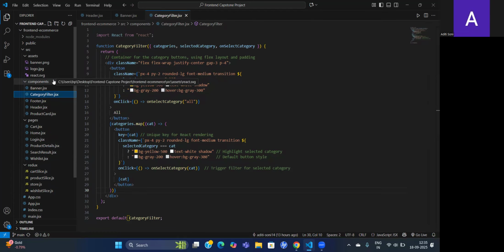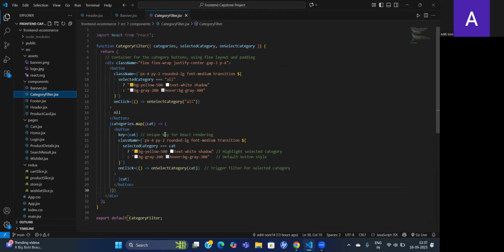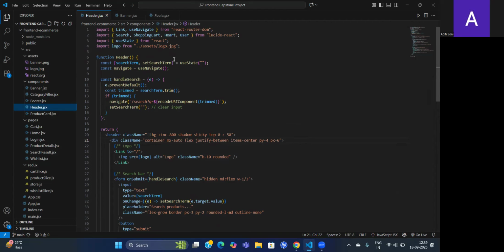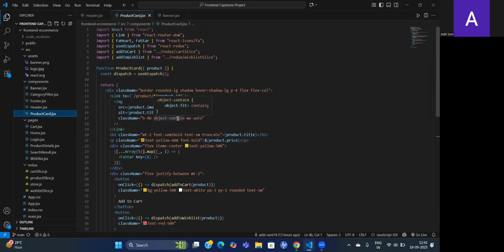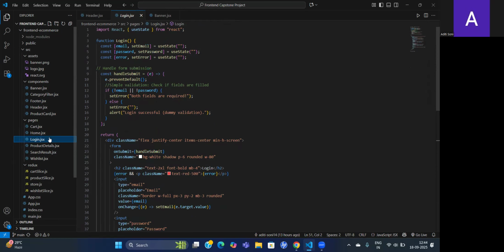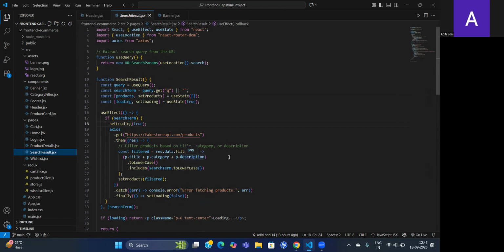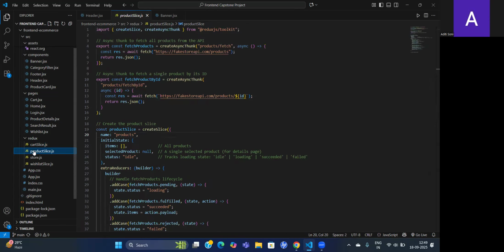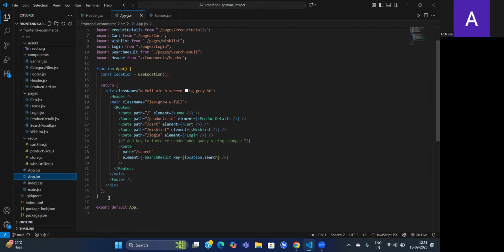Frontend E-commerce Website Using React by Aditi